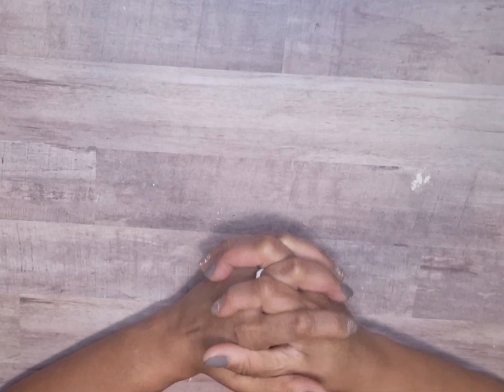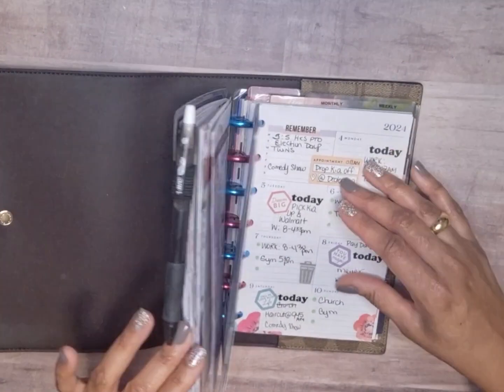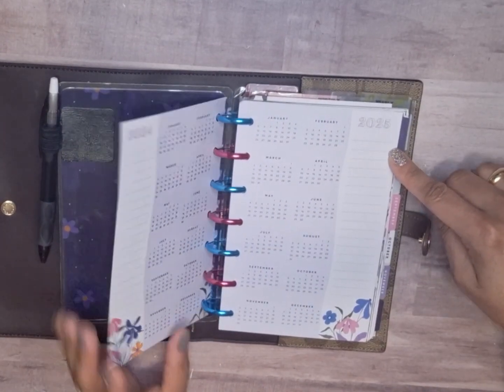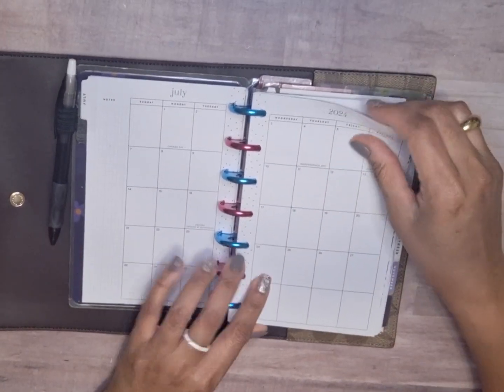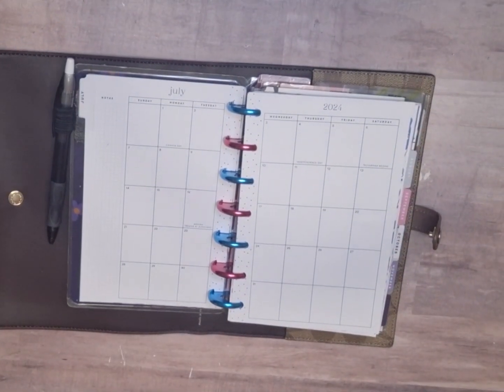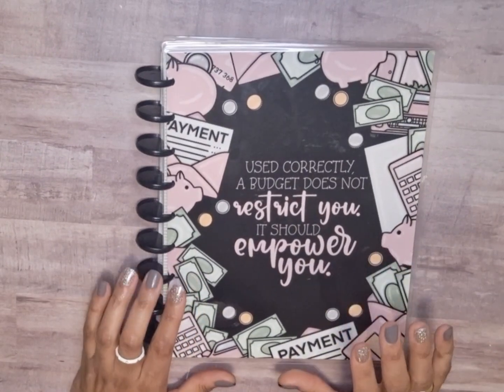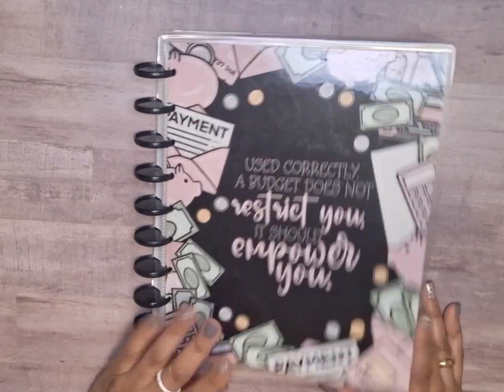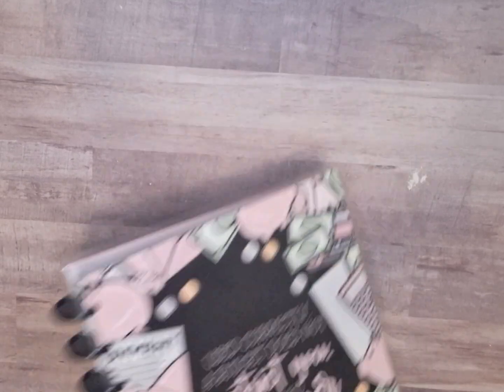***NEW*** WHAT WORKED IN 2024?